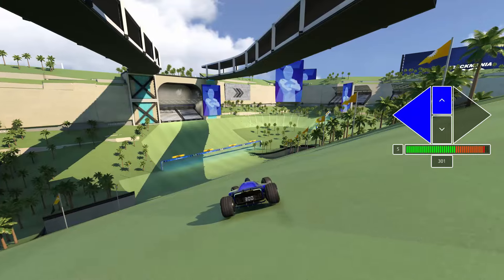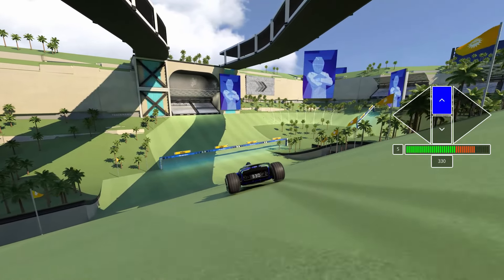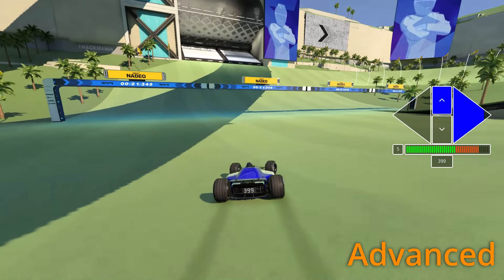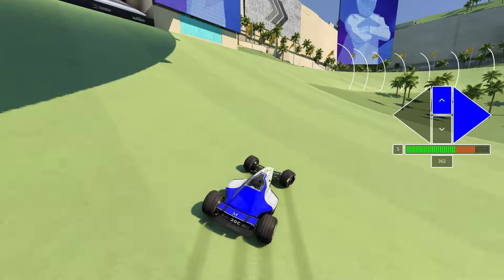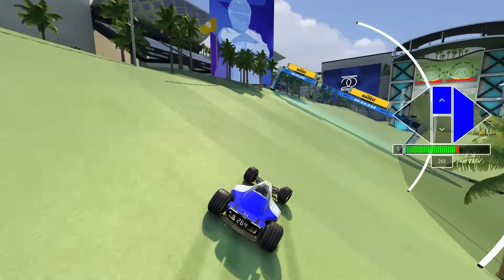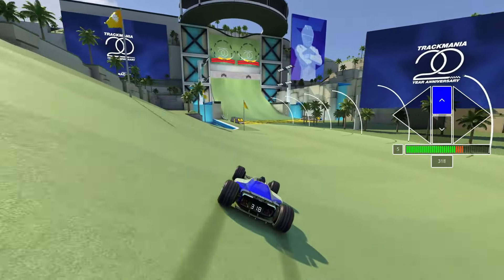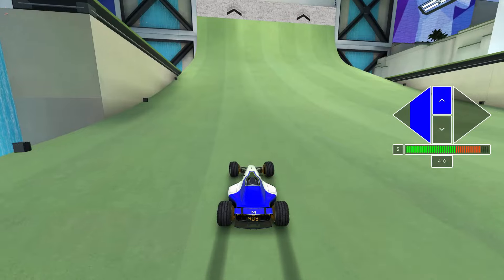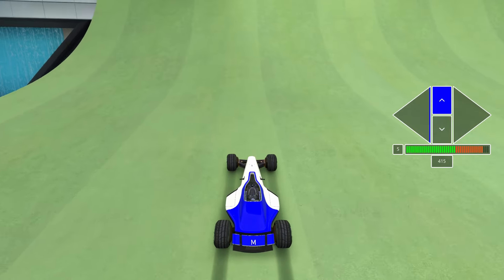Trackmania Summer 2024 - 03 - Author Guide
|Timestamps|
0:00 Guide
0:52 Full Replay